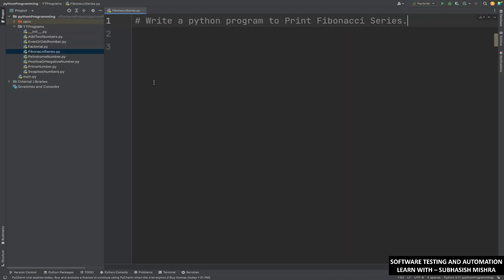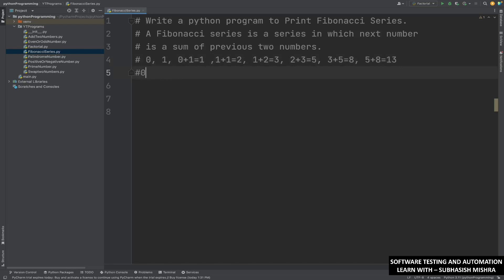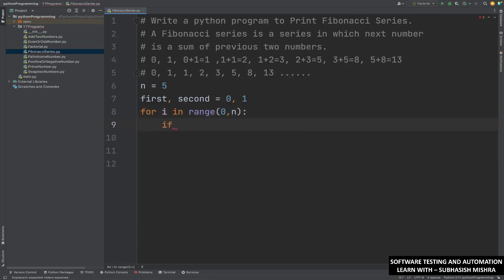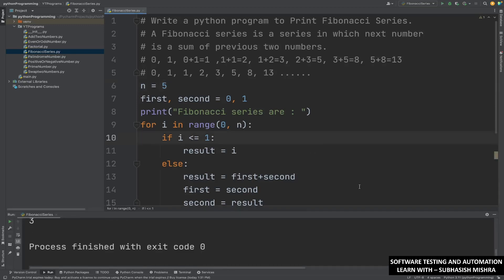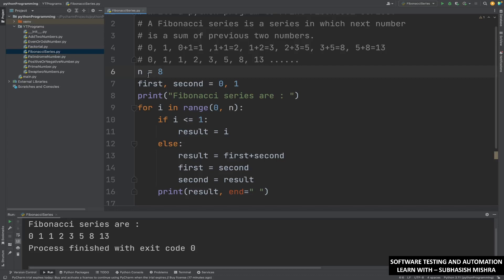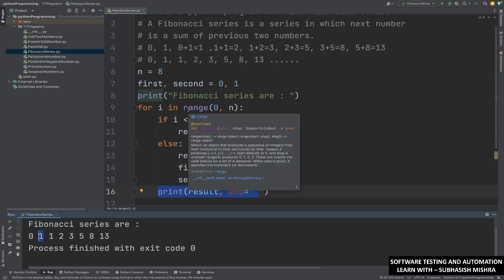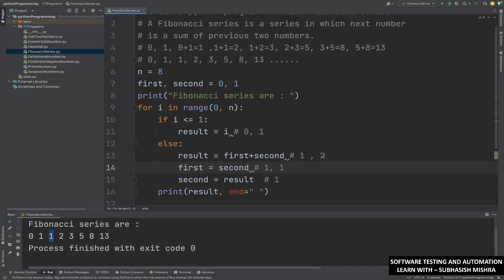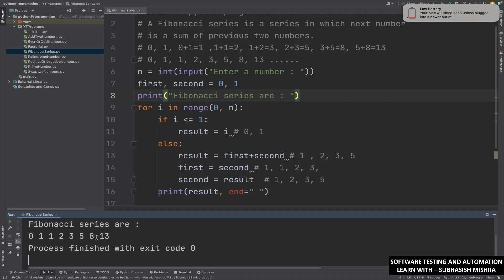P7 | Python Program to Print the Fibonacci Series. | Python Program Explanation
Write a program in Python to print the Fibonacci series